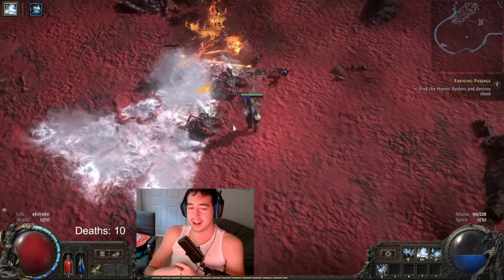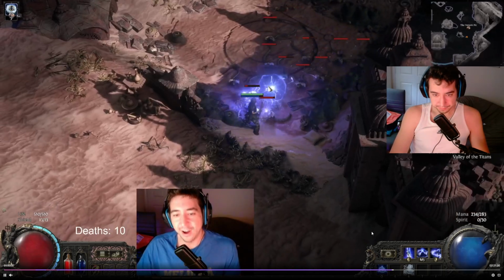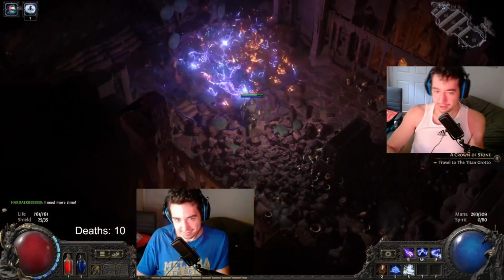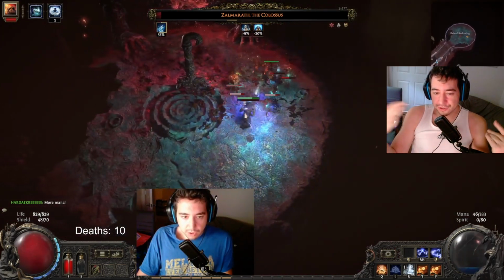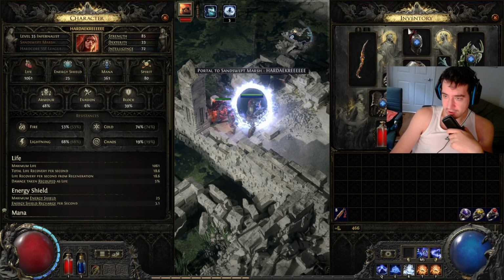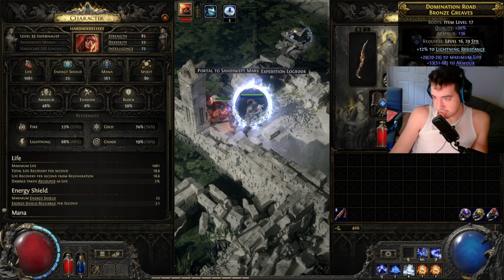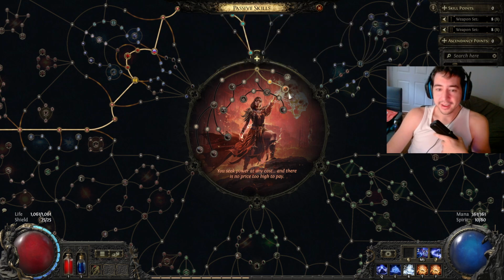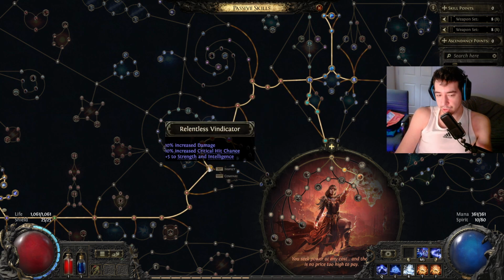Path of Exile 2 SSFHC Blind | First Playthrough | Day 5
fifth day of playing through PoE2 ssfhc blind

blind = no knowledge of anything in game including builds/bosses

god gamer

00:00 intro
01:15 minion witch bossing
04:00 spell witch switch
14:30 immortal infernalist asencsion
22:50 character gameplay/overview